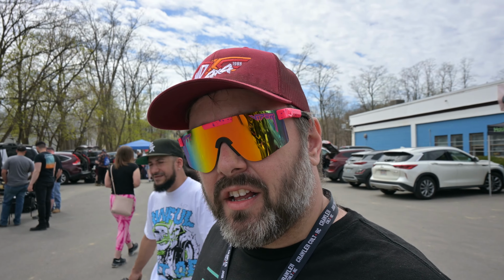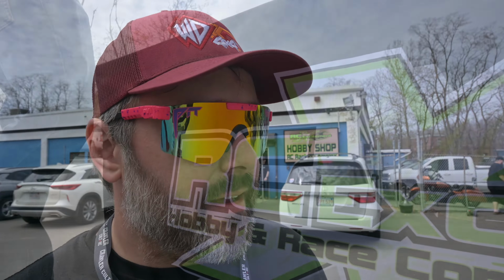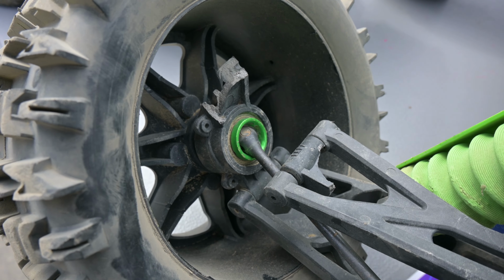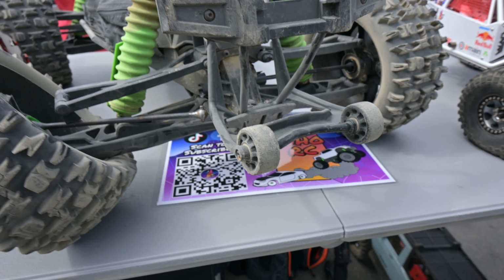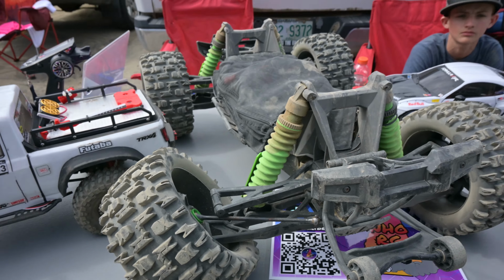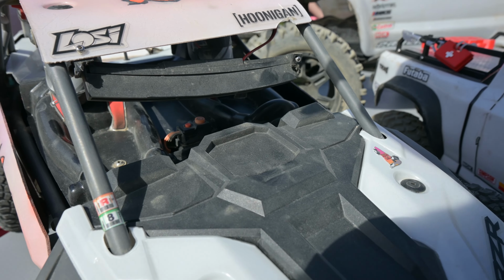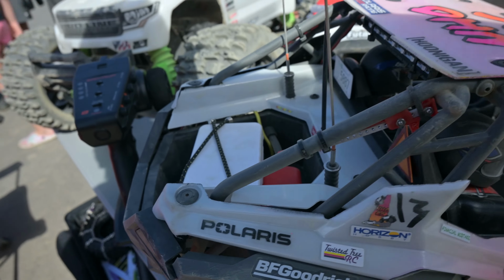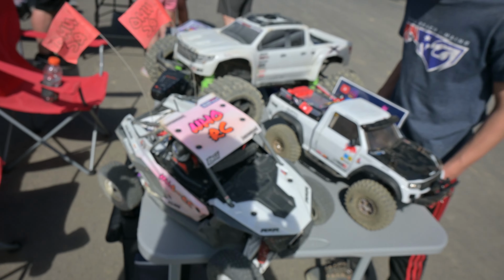RC Excitement XMAXX Bash Session, Open House & Expedition Series (April 2023)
Join me as I spend the day at RC Excitement in Fitchburg, MA for their Season Opener Open House and First stop in their Expedition Series for 2023. This is a great event put on intended to try and expose more people to the hobby as the shop is packed and offers free rentals and track access for the day to anyone. This episode has it all, the first appearance of my Traxxas XMAXX on the channel, a bunch of bashing and carnage, RC Drift Cars, RC Construction Equipment, RC Tanks and of course, crawling!

Chapters:
0:00 Intro
0:55 XMAXX Bash Session
2:59 XMAXX vs XRT Race
4:10 XMAXX Crashes!
5:51 Losi RZR Rey Bashing & Crashing
7:25 Drifting & Tanks!
8:06 Construction Equipment
9:24 Expedition Crawling Montage!

All music licensed through Audiio.com